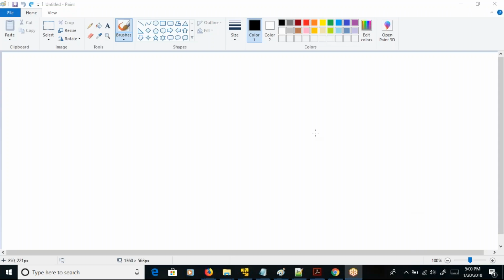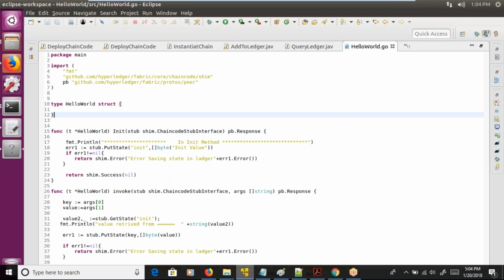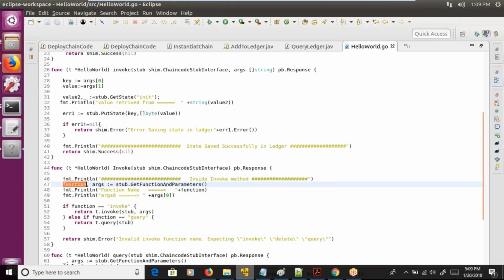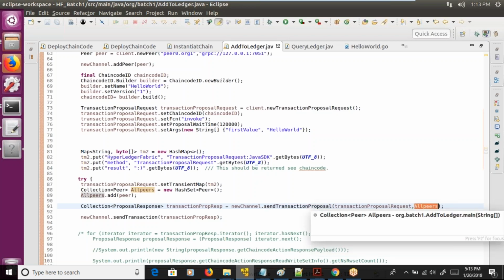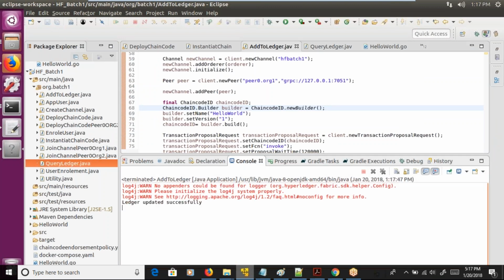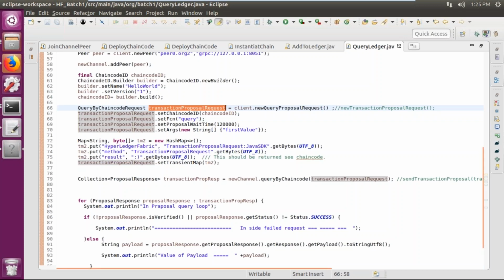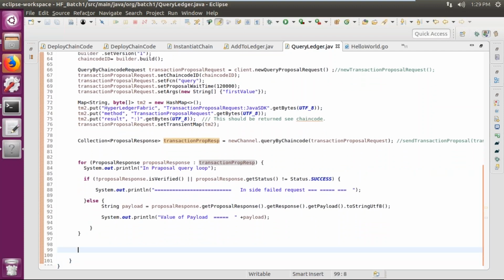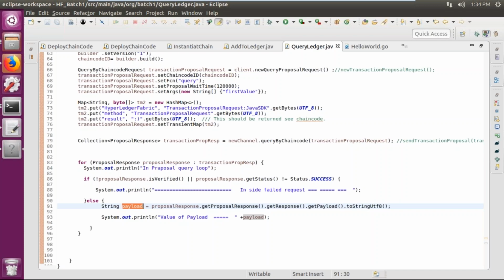Session 10, Java SDK, Ledger Add or Update Query